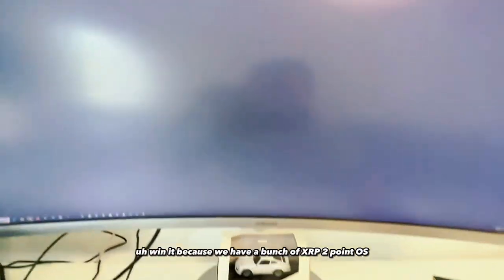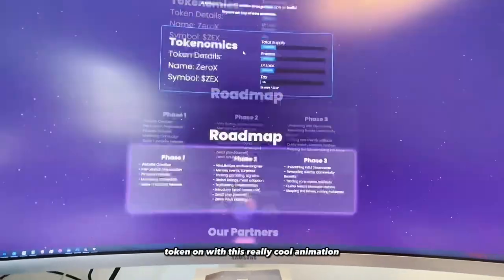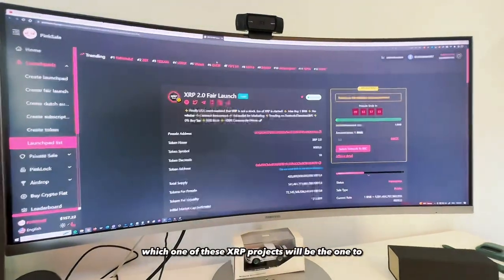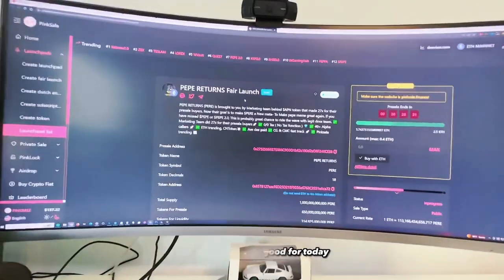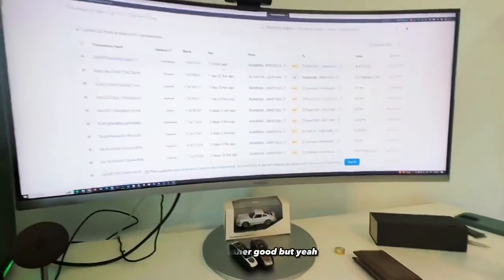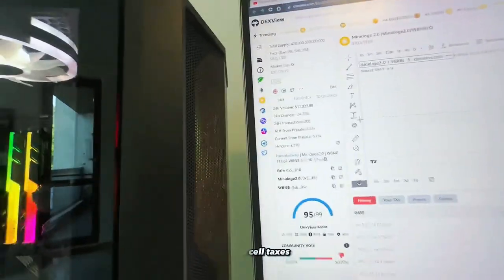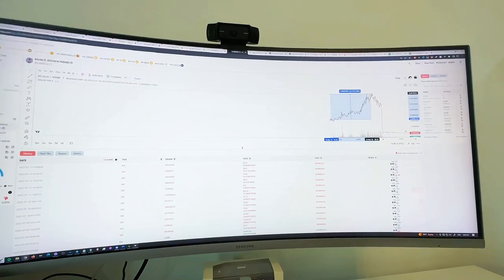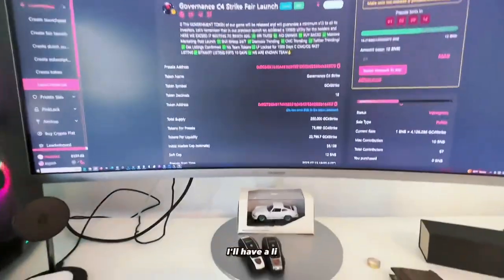PINKSALE TOP 6 Presale Crypto Today ✅ XRP2.0?? Wrapped XRP & Pepe1000x & Governance C4 Strike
In this video i go over the crypto presales and presale crypto on a few projects on pinksale

The projects on my watchilist today: (updated in realtime)

Welcome to our captivating YouTube video on crypto presales, where we dive deep into the world of cryptocurrency investments and uncover valuable insights for maximizing your presale success. In this informative video, we explore the latest trends, strategies, and opportunities in the crypto market, specifically focusing on presale investments.

Join us as we guide you through the fundamentals of crypto presales, providing step-by-step tutorials and practical tips for identifying promising projects and making informed investment decisions. We'll analyze market trends, discuss potential risks and rewards, and share expert advice to help you navigate the dynamic crypto landscape with confidence.

Throughout the video, we showcase real-life examples and success stories, shedding light on the immense profit potential that presale investments offer. From uncovering hidden gems to understanding tokenomics and whitepapers, we leave no stone unturned in our quest to equip you with the knowledge and tools needed for presale success.